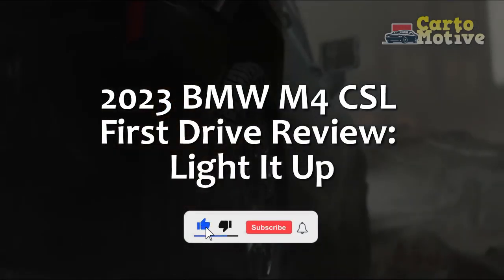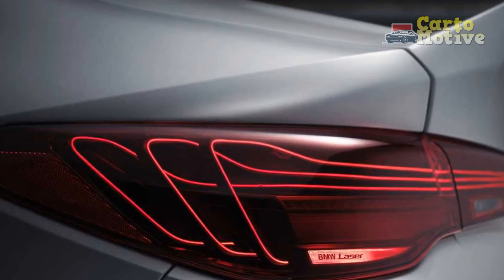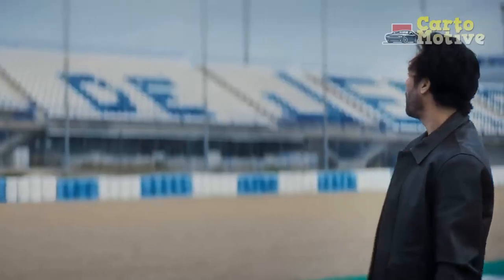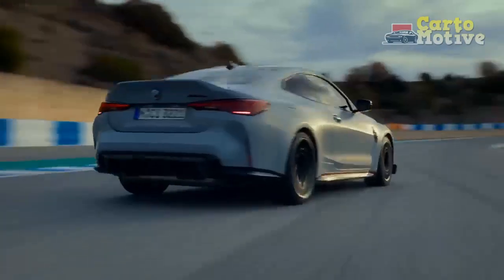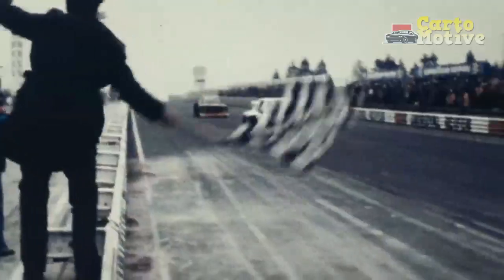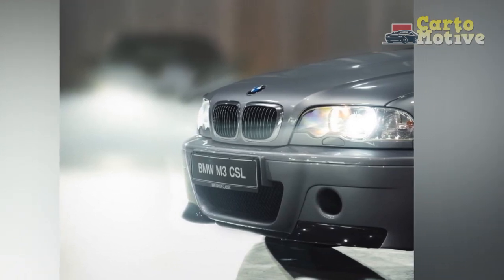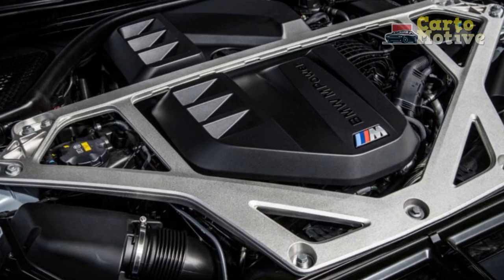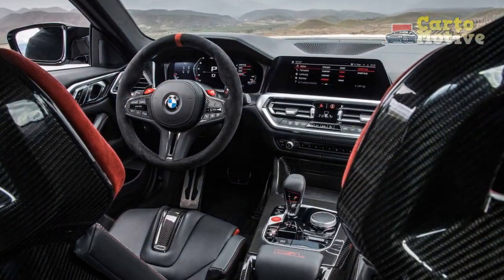2023 BMW M4 CSL First Drive Review: Light It Up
2023 BMW M4 CSL First Drive Review: Light It Up

bmw m4 csl 2022,
bmw m4 csl price,
bmw m4 csl for sale,
2022 bmw m4 competition,
2023 bmw m4 competition,
new bmw m4 csl,
bmw m4 price,

1. We use trusted media sources in loading news and narrative content that we provide, in order to maintain accuracy and facts. We also include sources as references. please visit the sites we provide for more in-depth information related to the information or discussion we raise.

2. We use manual editing in making videos, we do not use video mass generator (Ai) in making videos.

3. The material we use in making this video, is free and non-copyrighted content, or Creative Commons content, with fair use of content. If there is a problem or material that we use in the video in this channel, or there is a discussion about future business.